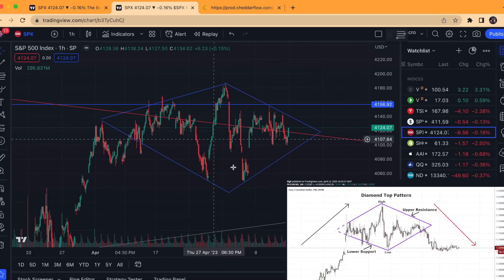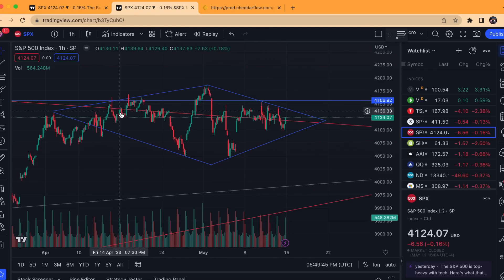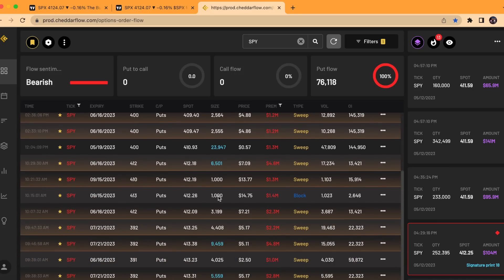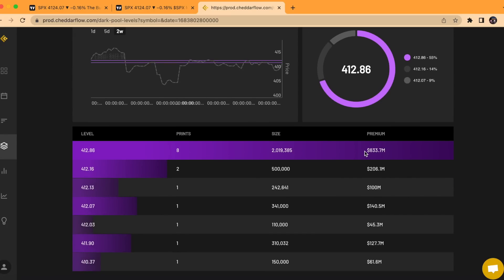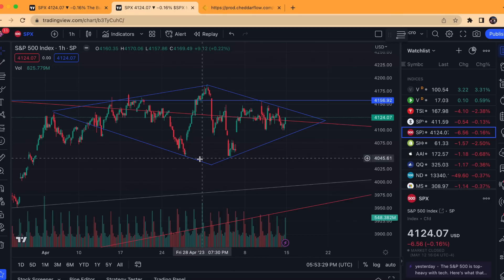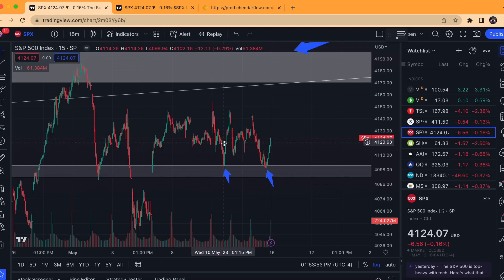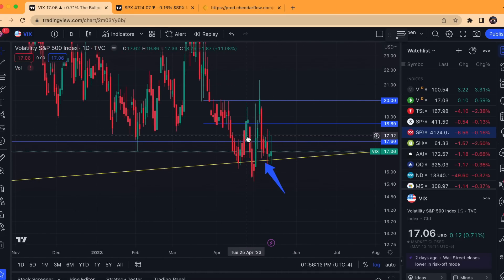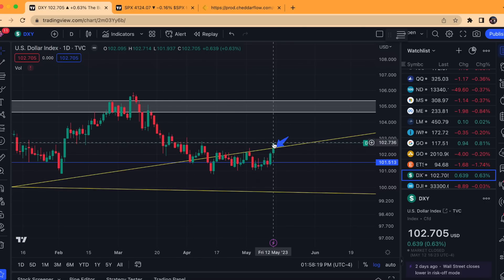SPY Diamond Pattern Into OPEX Week + More Dark Pool Prints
SPY Large Dark Pool prints continue to hit the tape. Plus, SPX has created a Diamond Pattern amidst the excessive consolidation from the past month. Here's our outlook into OPEX week.